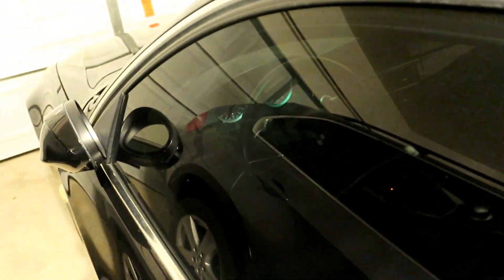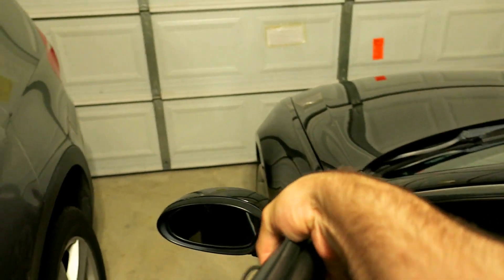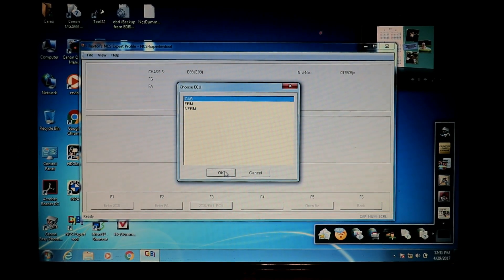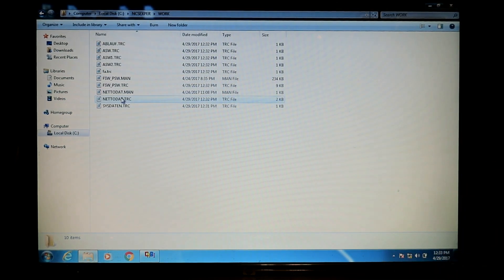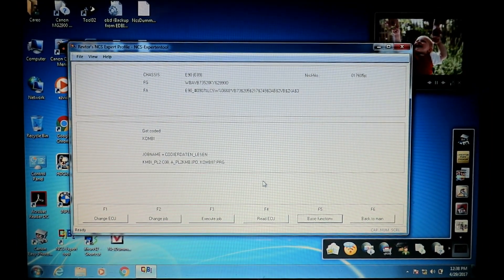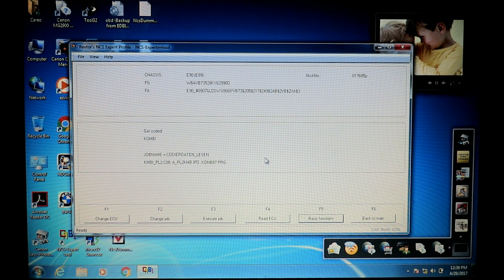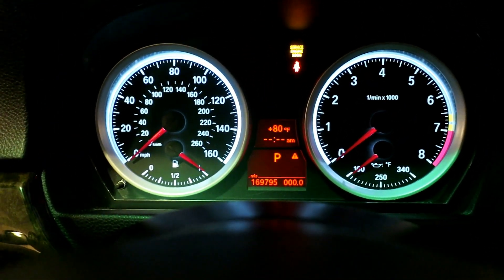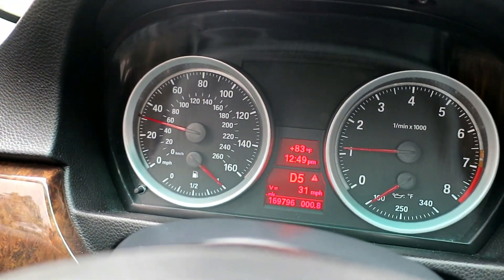How To Code For Digital Speedometer On An E90 BMW Using NCS Expert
In this video I show you how to activate your Digital Speedometer on your gauge cluster on an E90 or E92  BMW.

We are using the INPA software suite to do this.  Specifically NCS Expert.

You can find the INPA cable online at places such as Amazon or Ebay.  Search INPA Cable K+D Can. When you see the word "affiliate" listed beside any link in my description please know that this is a custom link and I will earn a small commission if you opt to purchase using said link.  This is at no extra cost to you so it's a win all around :)  Thank you!